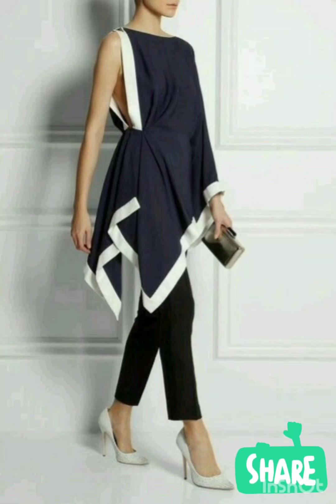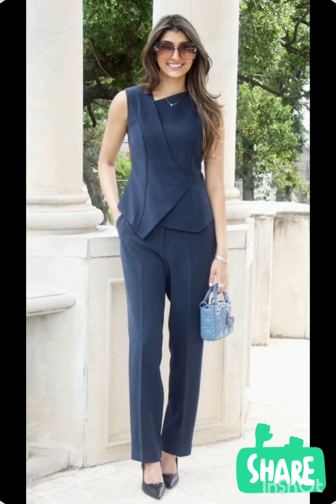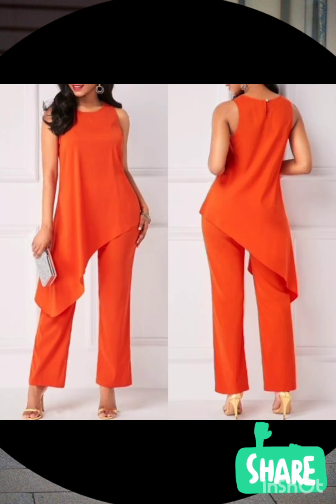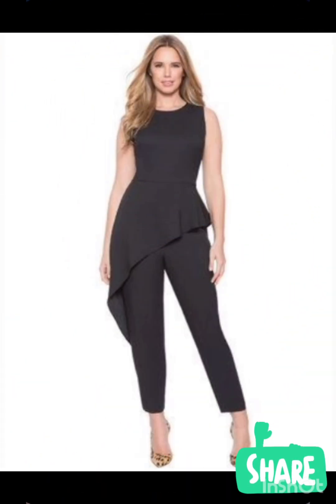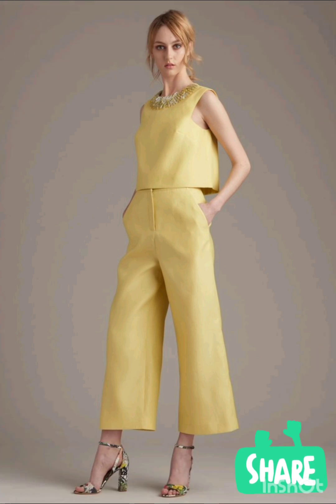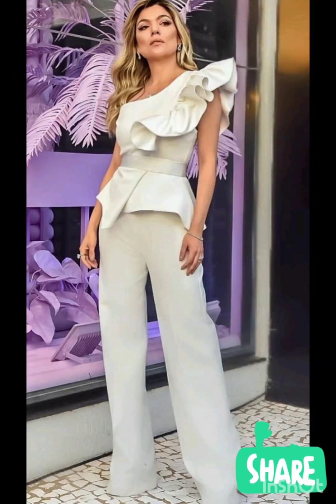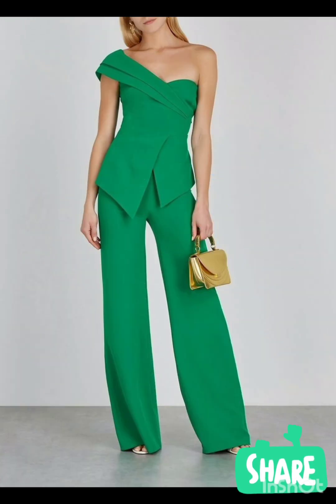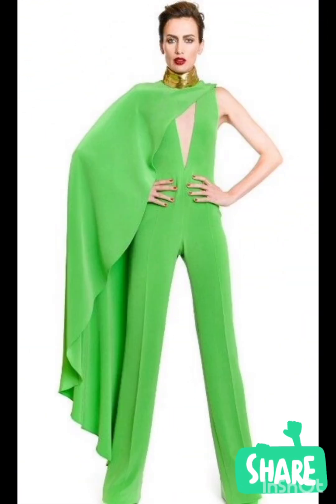Ideas Fantásticas🤗 de Vestidos CASUALES para Dama te Gustarán!